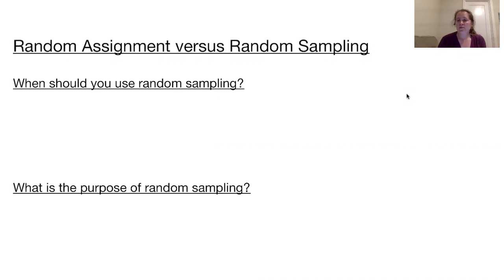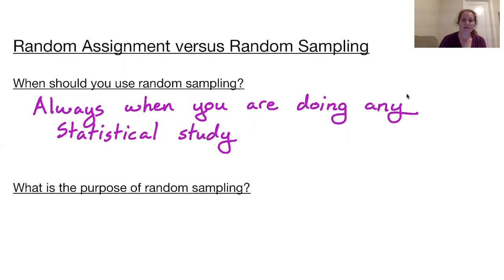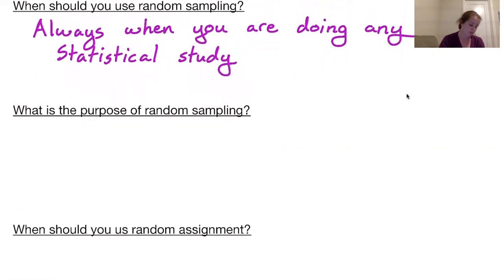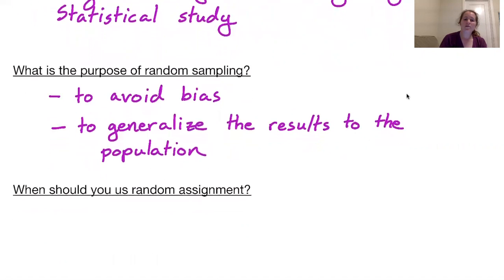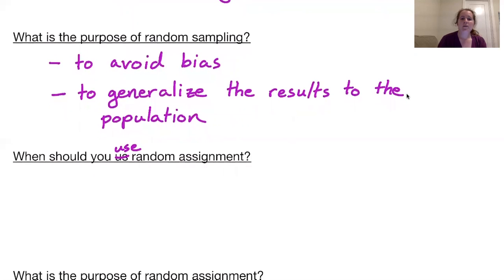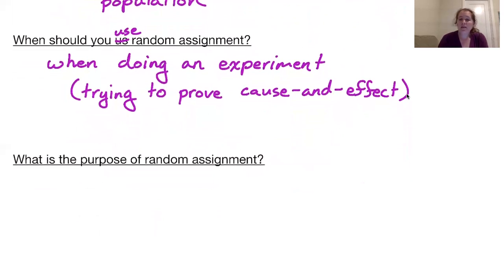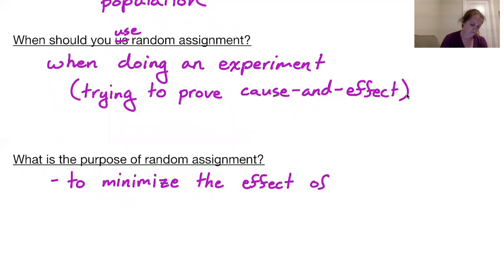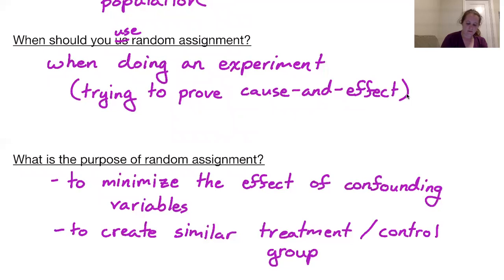Module 15: Random Assignment versus Random Sampling